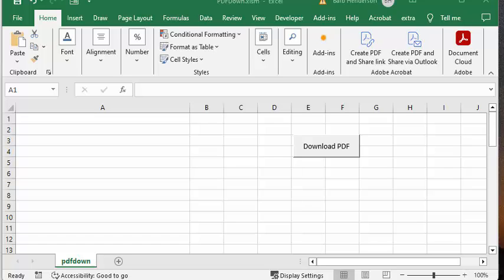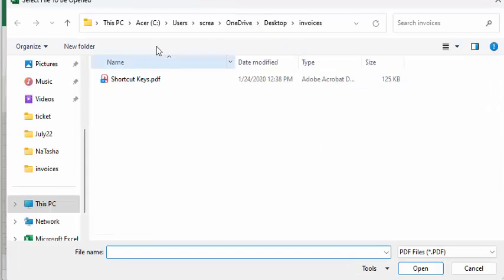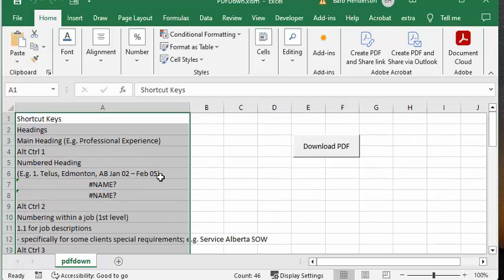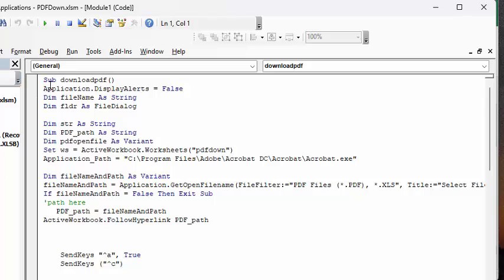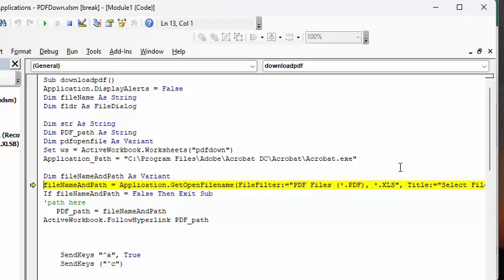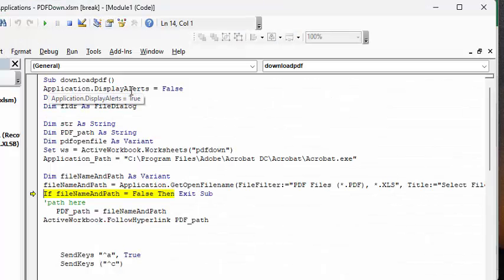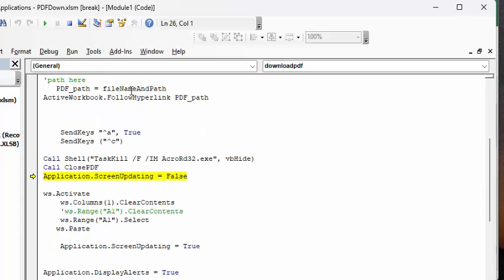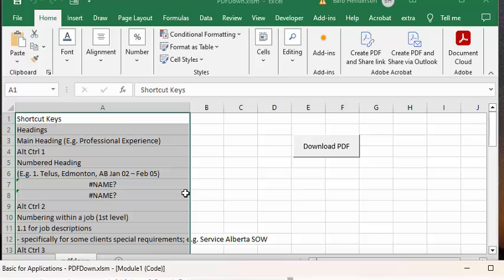Select and copy PDF to Excel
Select and copy PDF to Excel. Download the contents of a PDF file to an Excel workbook.

Sub downloadpdf()
Application.DisplayAlerts = False
Dim fileName As String
Dim fldr As FileDialog

Dim str As String
Dim PDF_path As String
Dim pdfopenfile As Variant
Set ws = ActiveWorkbook.Worksheets("pdfdown")
Application_Path = "C:\Program Files\Adobe\Acrobat DC\Acrobat\Acrobat.exe"

Dim fileNameAndPath As Variant
fileNameAndPath = Application.GetOpenFilename(FileFilter:="PDF Files (*.PDF), *.XLS", Title:="Select File To Be Opened")
If fileNameAndPath = False Then Exit Sub
'path here
   PDF_path = fileNameAndPath
ActiveWorkbook.FollowHyperlink PDF_path

    SendKeys "^a", True
    SendKeys ("^c")

Call Shell("TaskKill /F /IM AcroRd32.exe", vbHide)
Call ClosePDF
Application.ScreenUpdating = False

ws.Activate
    ws.Columns(1).ClearContents
    'ws.Range("A1").ClearContents
    ws.Range("A1").Select
   ws.Paste

    Application.ScreenUpdating = True

Application.DisplayAlerts = True
End Sub

Function ClosePDF()
Dim acro As AcroApp
Dim adpp As AcroApp

Set acro = New AcroApp
acro.CloseAllDocs
Set adpp = New AcroApp
adpp.Hide

End Function